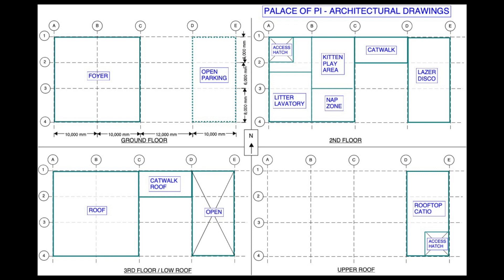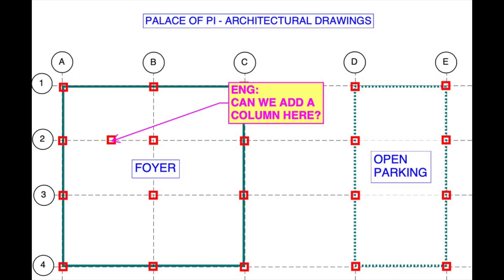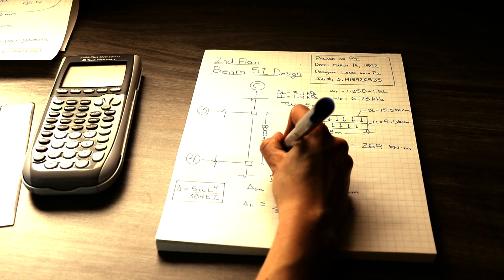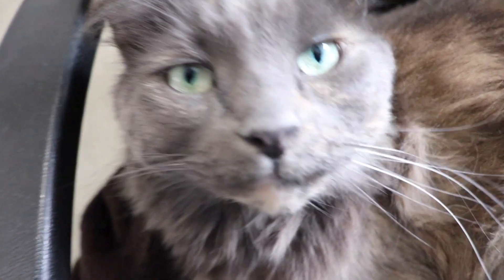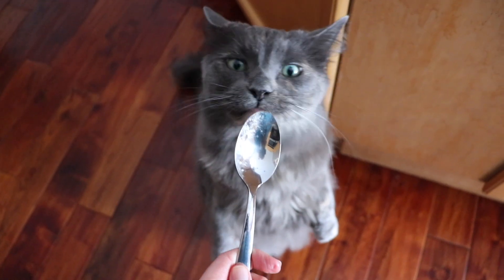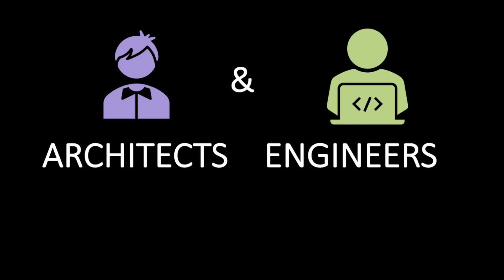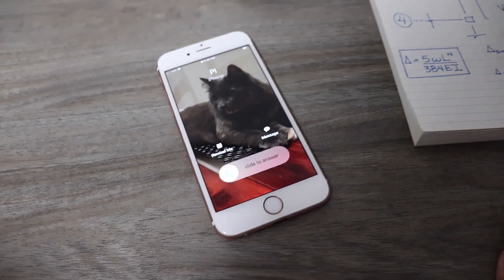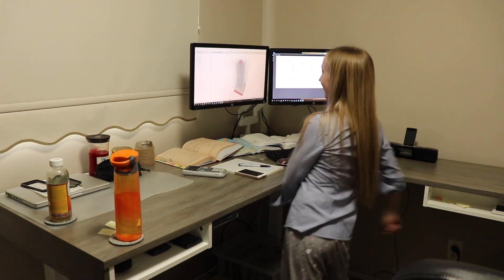A Day in the Life of a Structural Engineer | Working from Home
We go through a full day as a structural engineer - working from home!  It takes lots of coffee and a furry friend to make it through all the daily ups and downs.